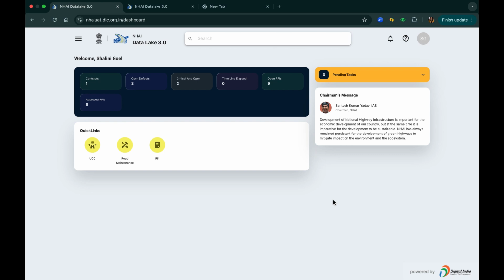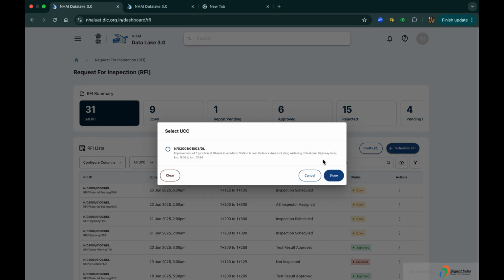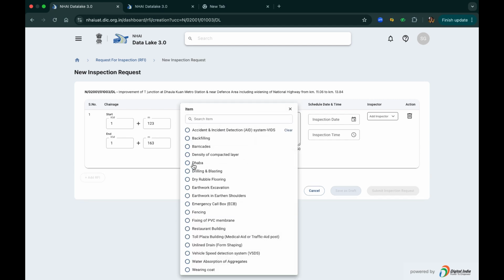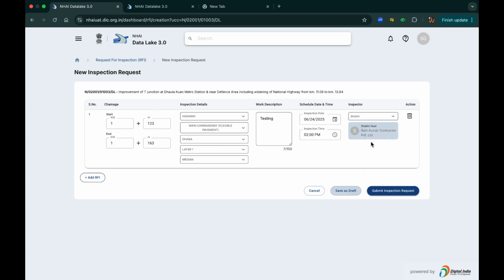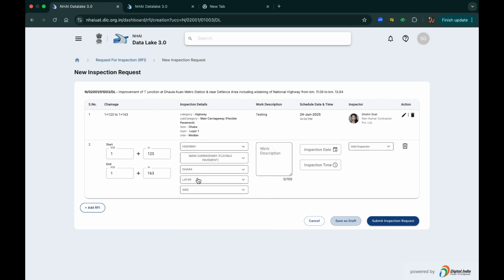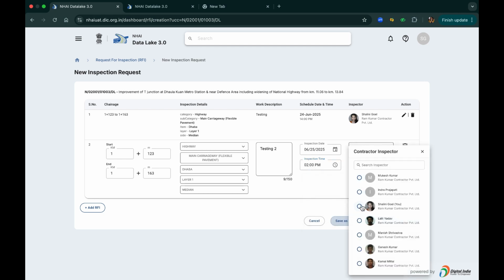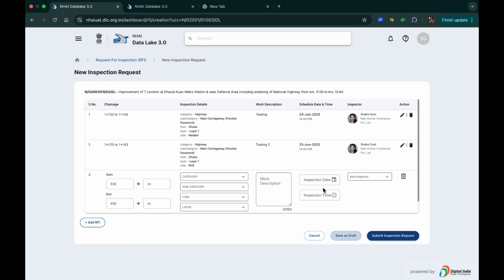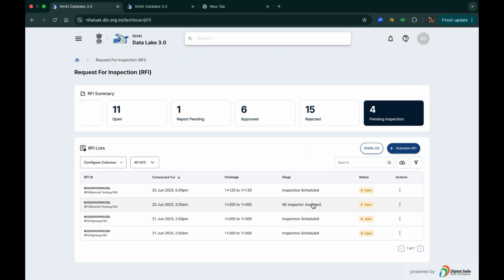DL 3.0: Creation of RFI (Web Application)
Learn how to quickly and efficiently create a Request For Information (RFI) using the Data Lake 3.0 Web application! This step-by-step tutorial guides you through the entire RFI creation process, covering:

* Navigating to the RFI section from your dashboard.
* Initiating a new inspection request.
* Selecting the relevant UCC (Unique Contract Code) for your project.
* Accurately inputting chainage details (start and end points).
* Filling in comprehensive inspection details, including category, sub-category, item, layer, and side (LHS, Median, RHS).
 * Submitting your RFI for further processing.